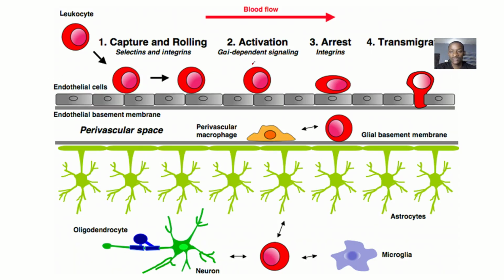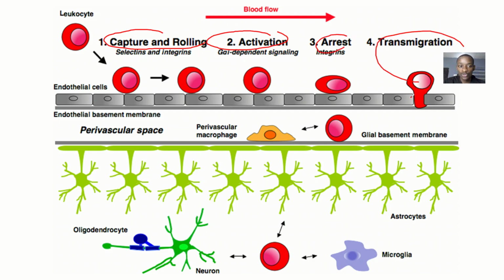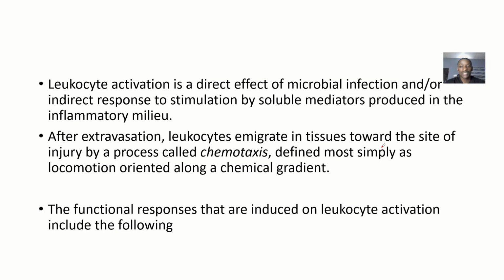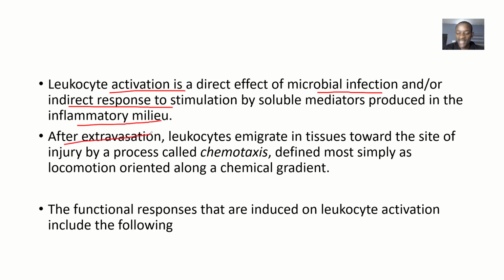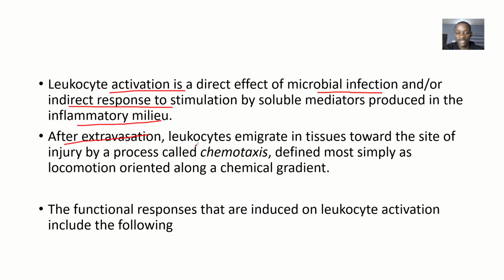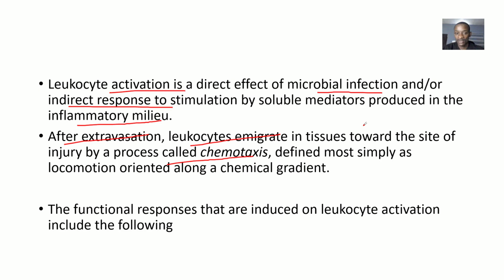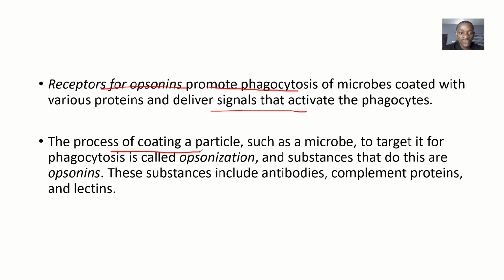Leukocyte Activation ; Definition and Responses involved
Leukocyte activation refers to the process by which white blood cells (leukocytes) become stimulated to perform their specific functions, such as phagocytosis, antibody production, and cytokine secretion. Activation can occur in response to various stimuli, including:

1. Pathogens (bacteria, viruses, fungi)
2. Inflammatory mediators (cytokines, chemokines)
3. Immune complexes
4. Cellular stress
5. Tissue damage

Activated leukocytes undergo changes in:

1. Adhesion molecule expression
2. Receptor upregulation
3. Cytokine production
4. Cell migration and chemotaxis
5. Phagocytic activity
6. Antigen presentation
7. Cell proliferation and differentiation

Types of leukocyte activation:

1. Neutrophil activation:
    - Phagocytosis and oxidative burst
    - Release of granules and enzymes
2. Macrophage activation:
    - Phagocytosis and antigen presentation
    - Cytokine production and immune regulation
3. T-cell activation:
    - Proliferation and differentiation
4. B-cell activation:
    - Antibody production and secretion

Leukocyte activation plays a crucial role in:

1. Immune defense against infections
2. Inflammation and tissue repair
3. Autoimmune diseases (e.g., rheumatoid arthritis)
4. Cancer immune surveillance

Dysregulation of leukocyte activation can lead to various diseases, including immunodeficiency disorders and chronic inflammatory conditions.